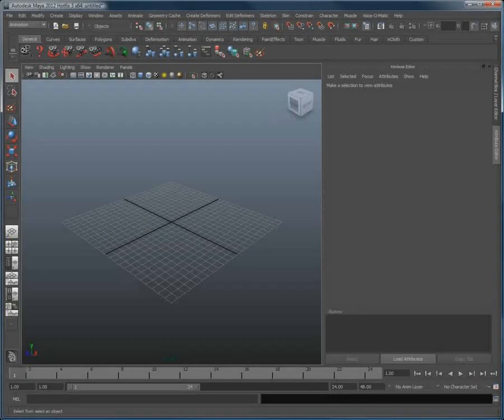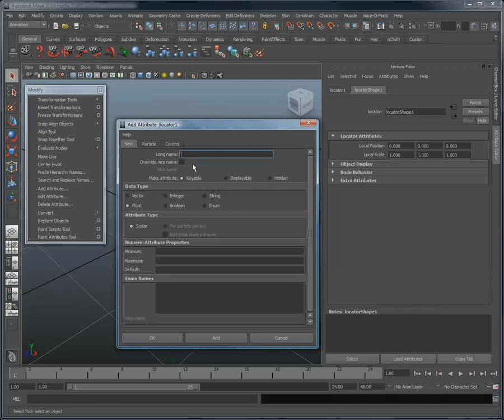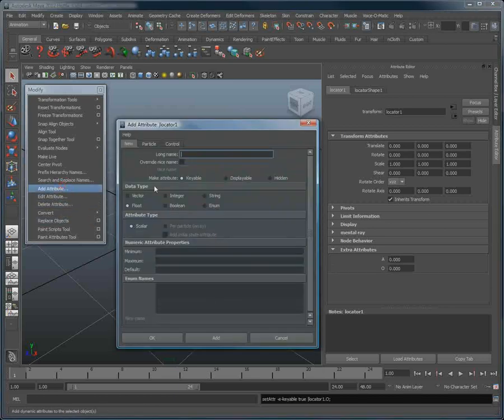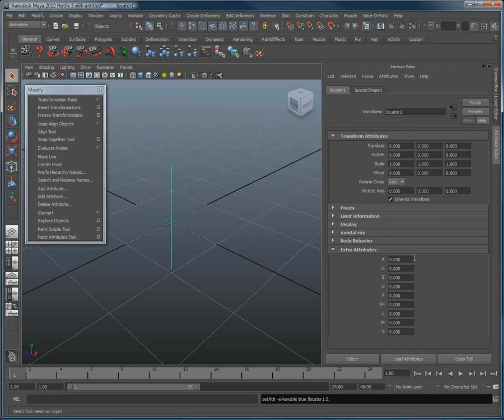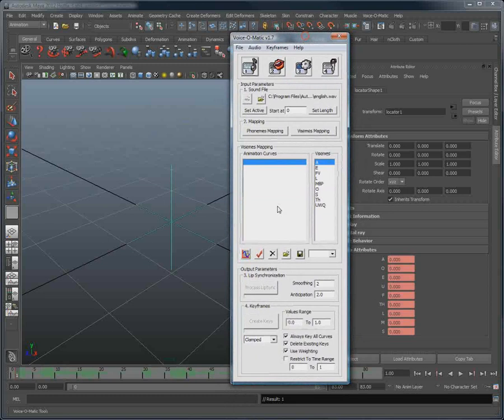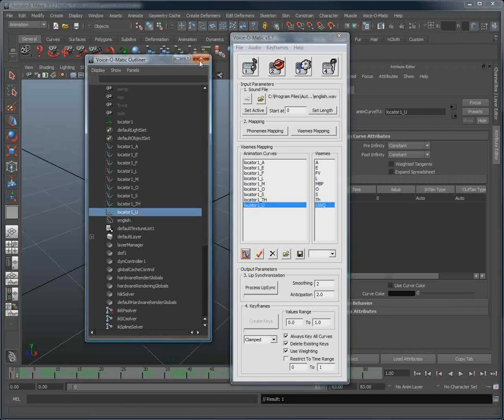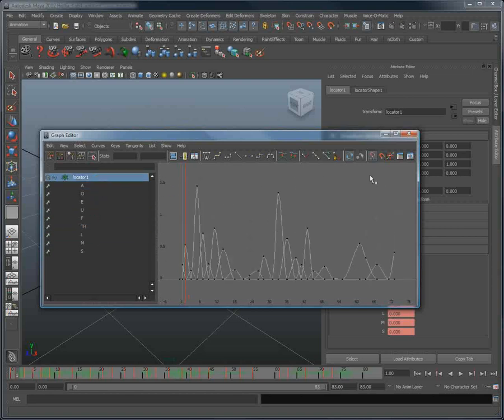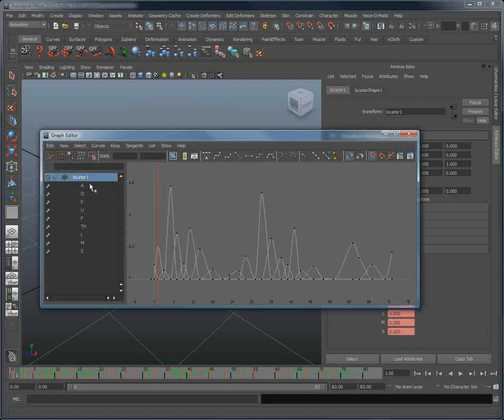Using custom-attributes with Voice-O-Matic (Maya Edition)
A short video explaining how to use custom attributes with Voice-O-Matic (Maya Edition)
Discover Voice-O-Matic automatic lipsync solution for Autodesk Maya by downloading the trial version